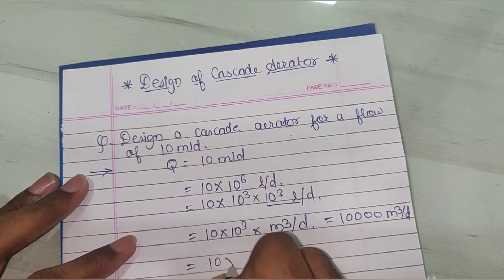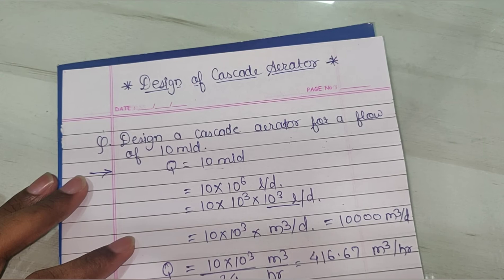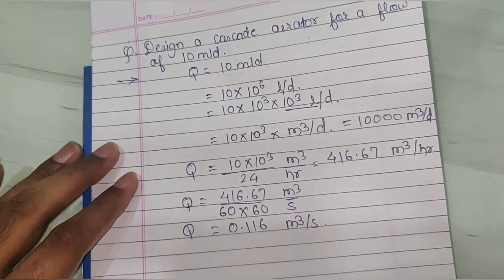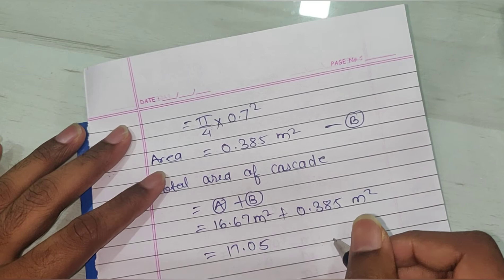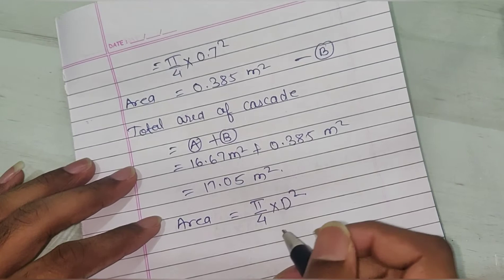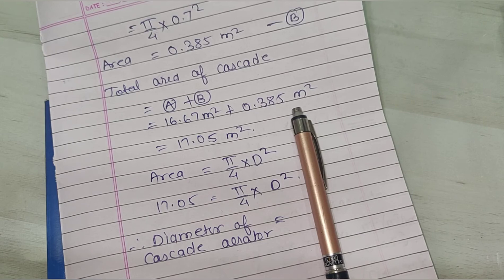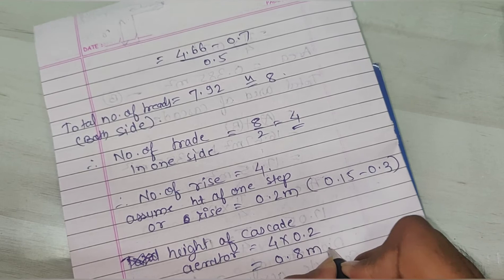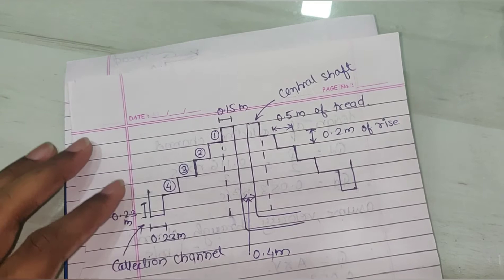Design of Cascade Aerator in WTP | Aeration Fountain | Design Calculation of Cascade Aerator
Design of Cascade Aerator in water treatment plant
Aeration Fountain
Design Calculation of Cascade Aerator
Design consideration
Calculation for number of steps in cascade aerator
Calculation for area of launder or collecting channel in cascade aerator